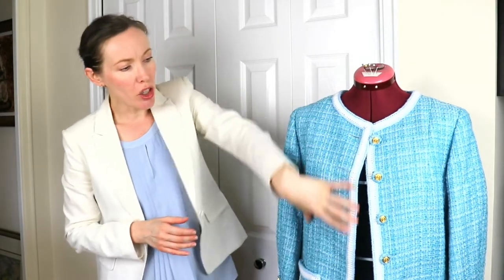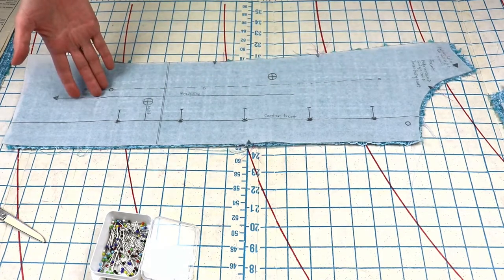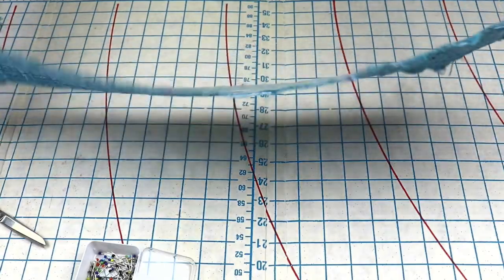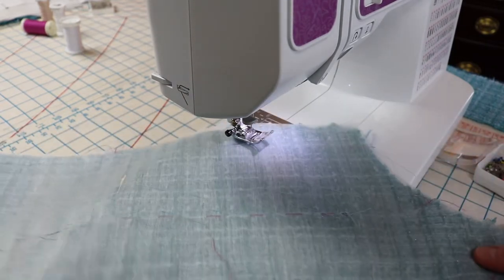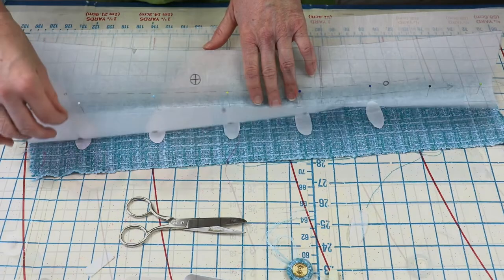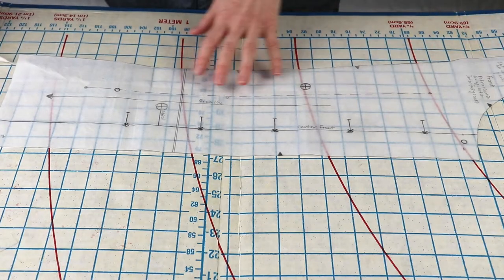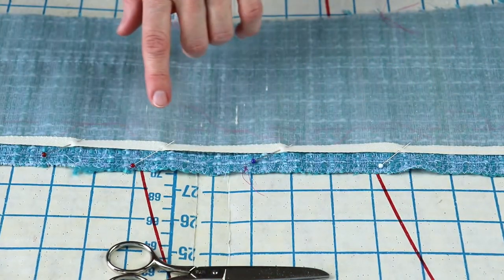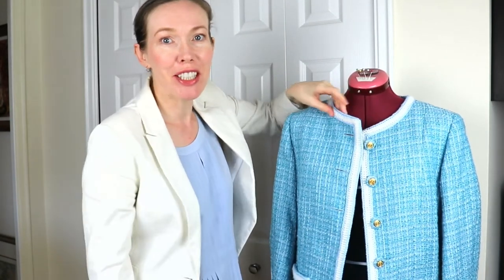How to Sew a Tweed Jacket: Front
This is another sewing tutorial about Chanel inspired jacket. I will demonstrate how to sew the front of the jacket.